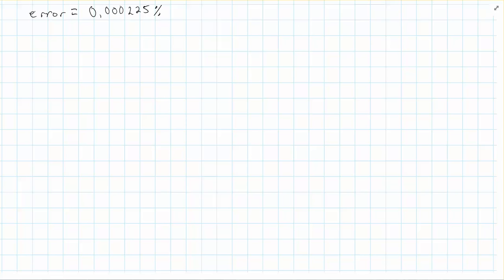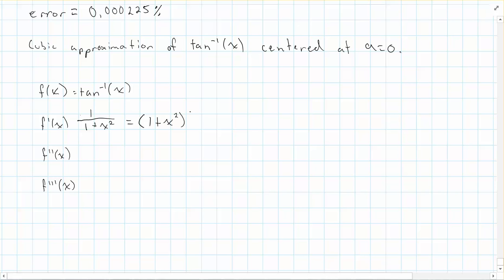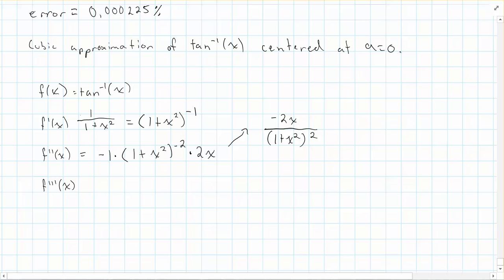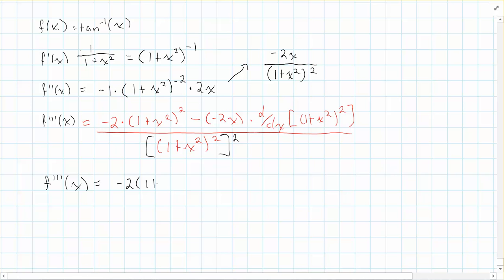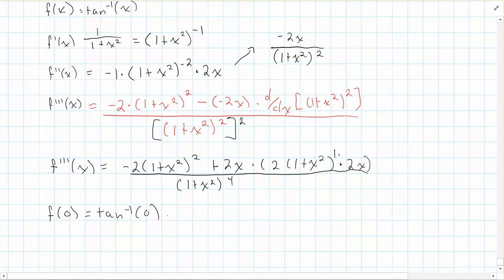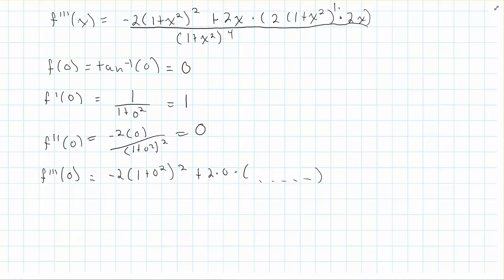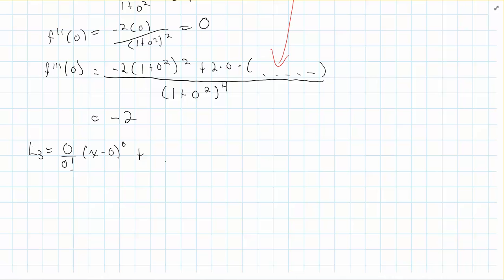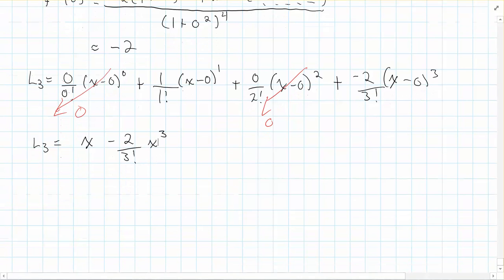MA1210 11 9 Video3